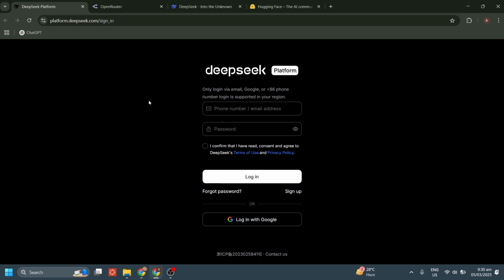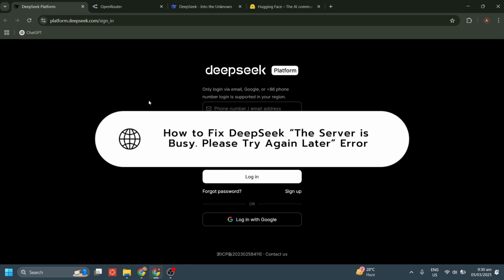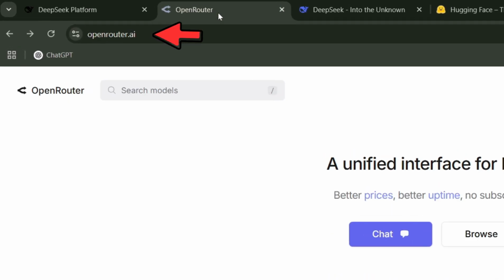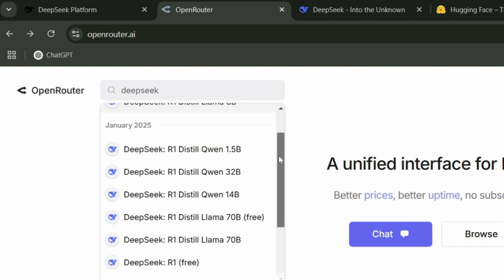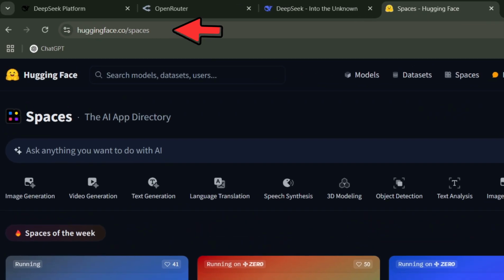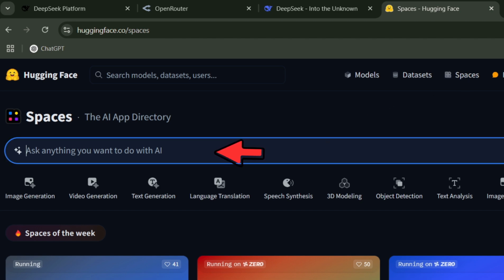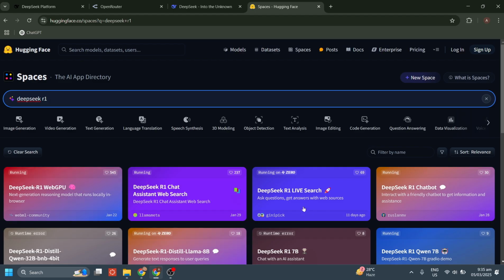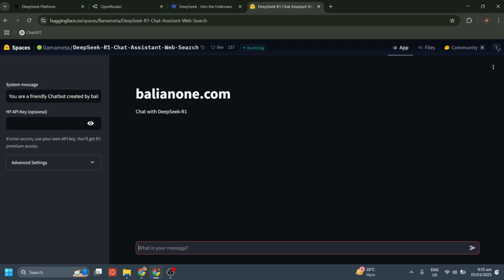How To Fix DeepSeek The Server Is Busy Please Try Again Later Error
Having trouble with the DeepSeek error "The server is busy. Please try again later"? Watch this video for a step-by-step guide on how to fix this frustrating issue!